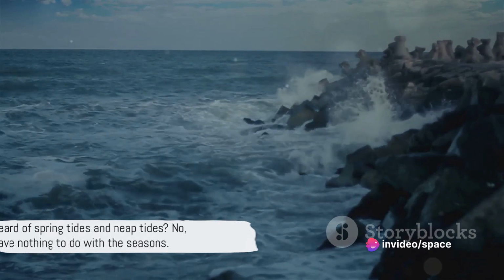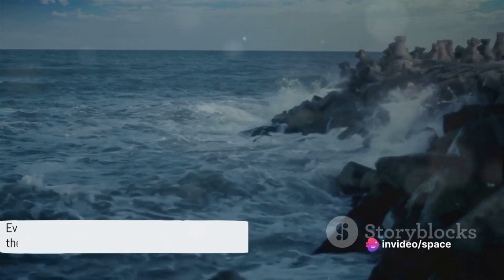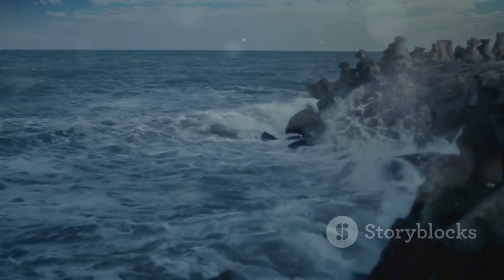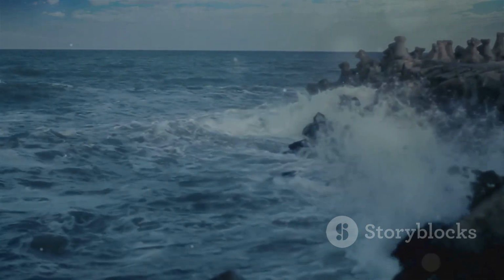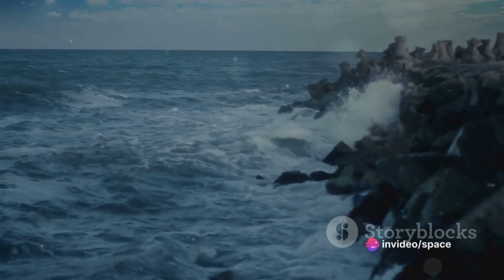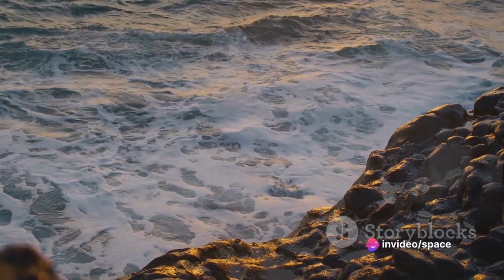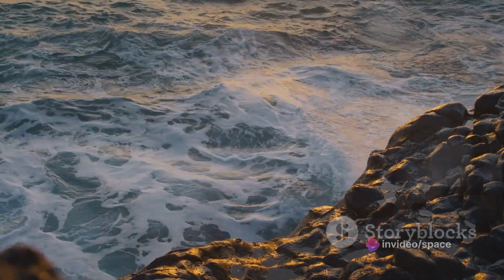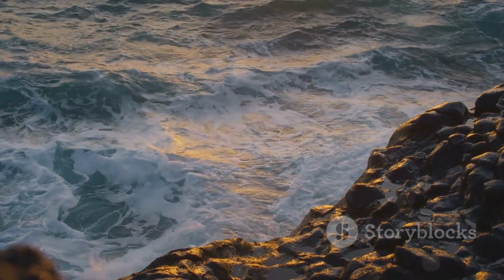What is the cause of tides?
Join us on an educational journey as we unravel the mystery behind the cause of tides in our latest video! From the shores to the cosmos, we'll explore the fascinating science behind this natural phenomenon.

Have you ever wondered why the ocean tides rise and fall? What effect does the moon have on the tides? How do the forces of gravity, the Earth's rotation, and the sun come into play? We've got all the answers!

In this captivating video, we'll break down the complex mechanisms that drive the ebb and flow of the ocean tides. Through stunning visuals and clear explanations, you'll gain a deeper understanding of this enchanting natural cycle.

Whether you're a science enthusiast, a student, or simply curious about the world around you, this video is a must-watch. Expand your knowledge and impress your friends with interesting tidbits about tides!

Don't miss out on this enlightening video! Let's dive into the captivating world of tides together!